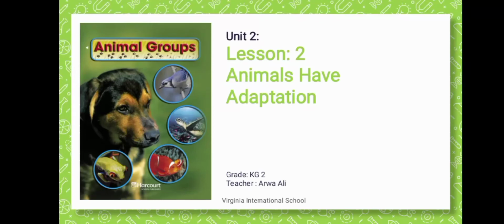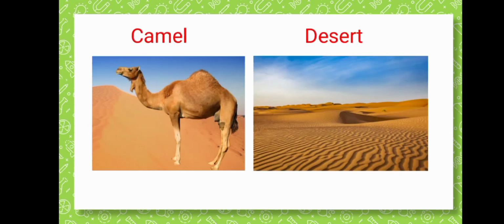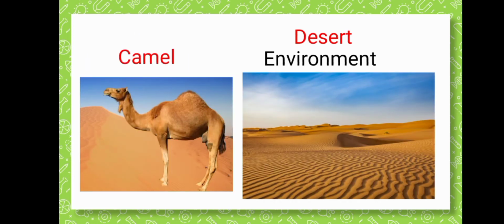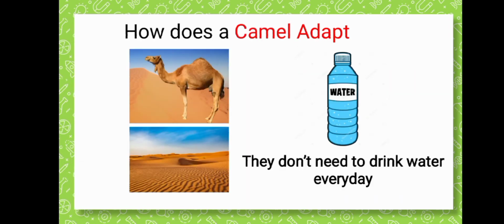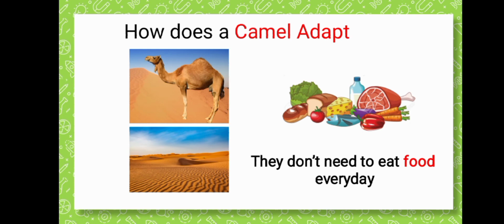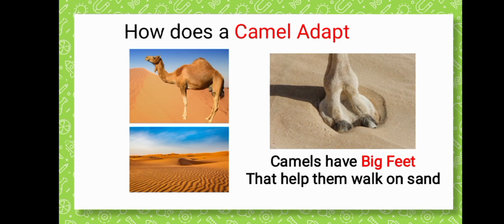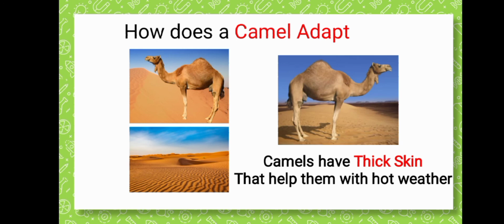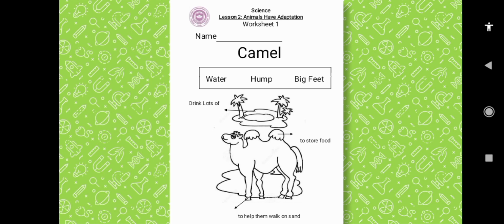KG2 Science - Animals Have Adaptation